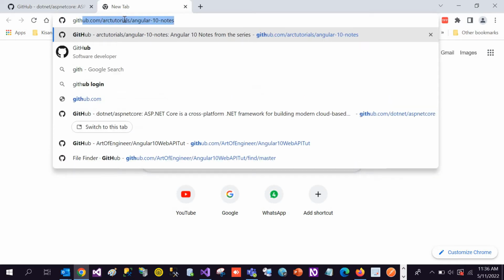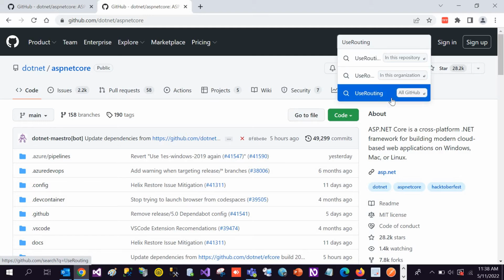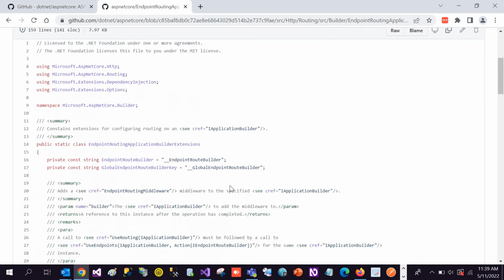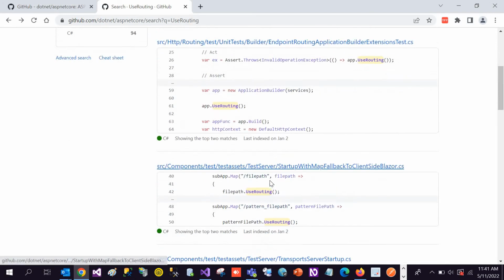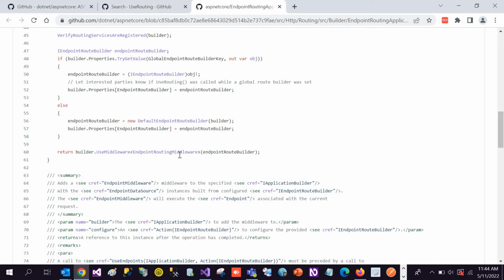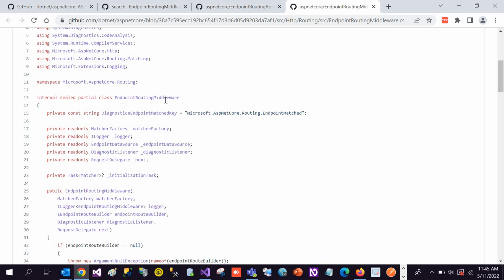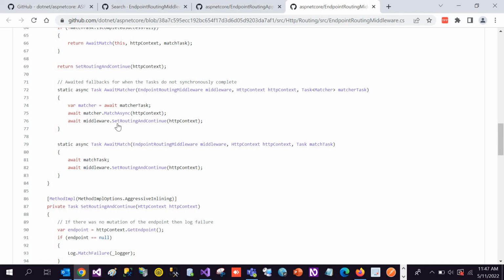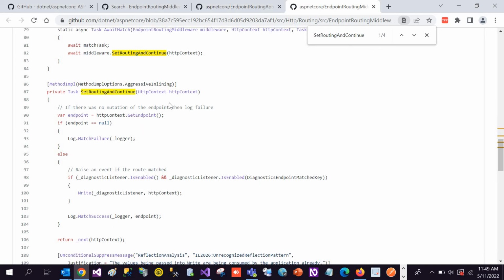Verifying Next() method in built-in middleware| ASP.NET Core 5 Web API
3) Do Sharing with others..